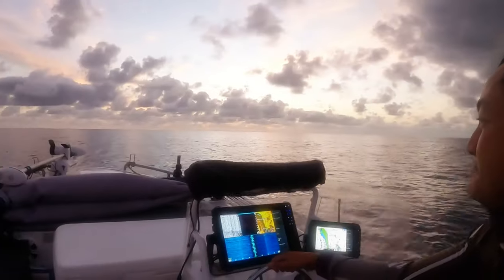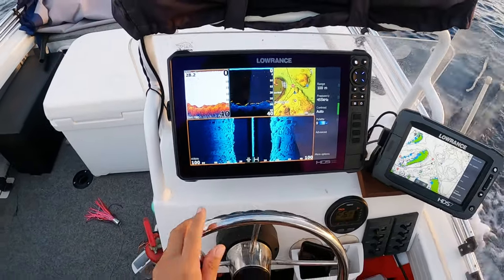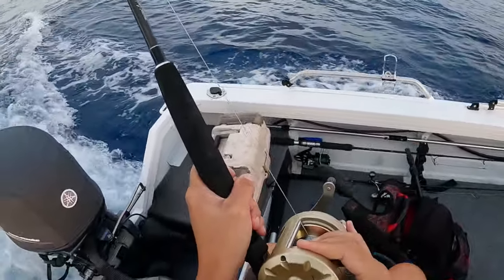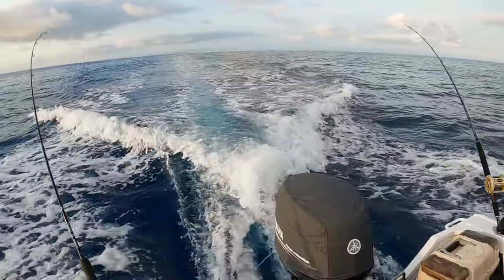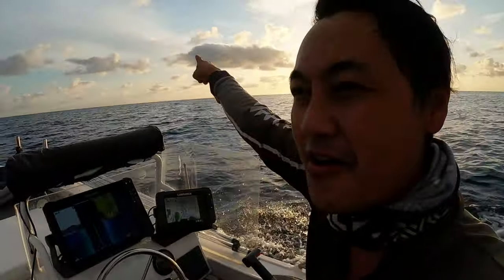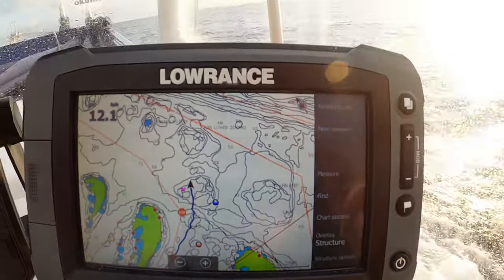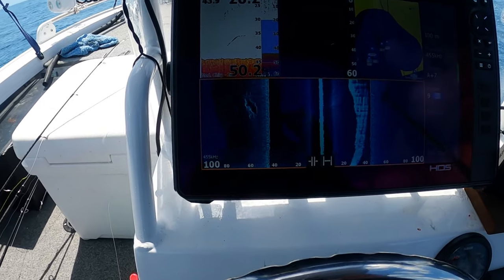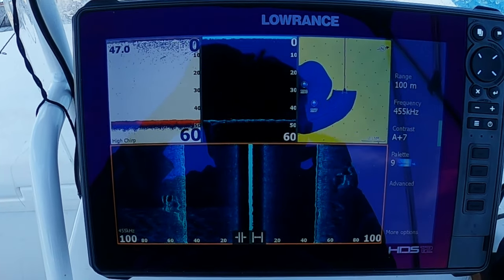WONKY HOLES..The search continues+ AMAZING side scan shots. SOLO trolling close to the SHELF...ep44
like wonky holes?
Calm weather = scouting time!! so i solo trolled the self in my tinie and scouting for the Elusive WONKY HOLE.

I do not consider myself a professional fisherman! Just an amateur fisherman sharing my adventures. I will not be reliable for any accident,financial or damages etc. Do your own research and due diligence,seek professional advice before attempting anything. The purpose of these videos are for entertainment and education purposes only. Information may not be accurate or vague at times.

Everything in these videos are only what I have learned in all my years of fishing that has worked for me. Everyone is entitled to there own opinions any hate speech comments etc will be removed keep them to yourself. I wrote this myself in under minute so its not professional as I stated at the start of this disclaimer.

Be nice and everyone good luck and happy fishing :)